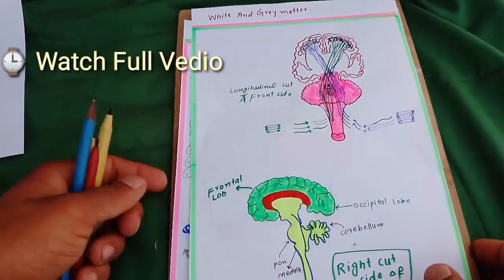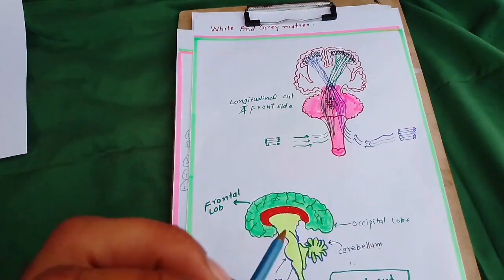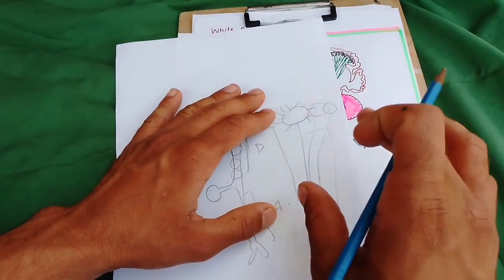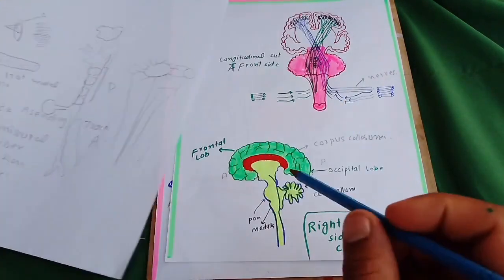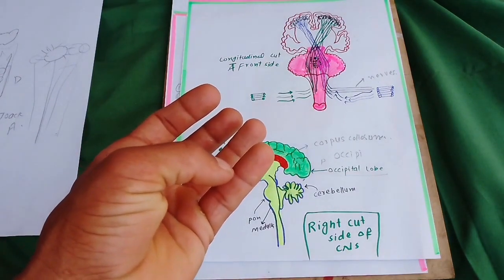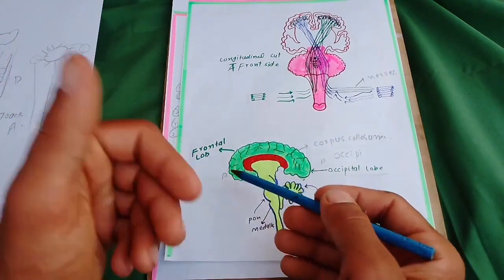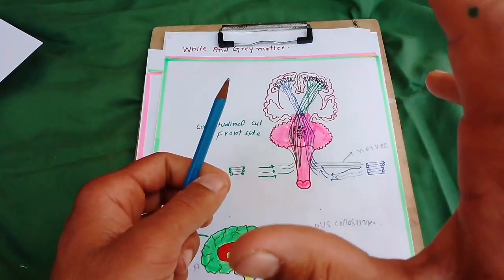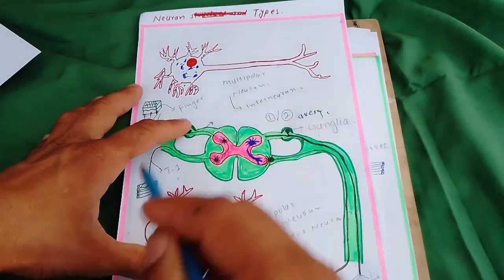White matter and Grey matter | Neurology | Axon bundles | Cell bodies group| Mr.Beejan NZ.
Hello 👋 students in this video we have discussed all about the detail of;